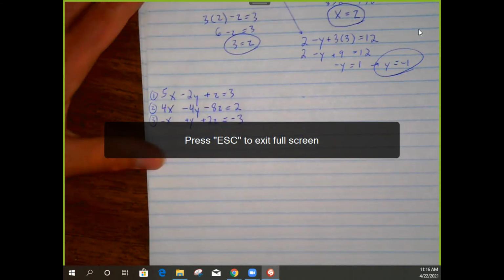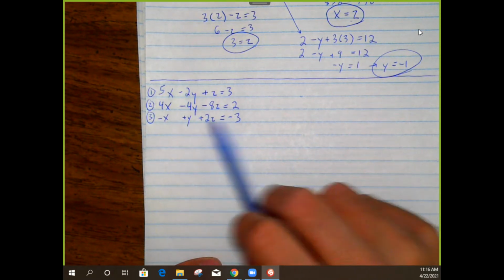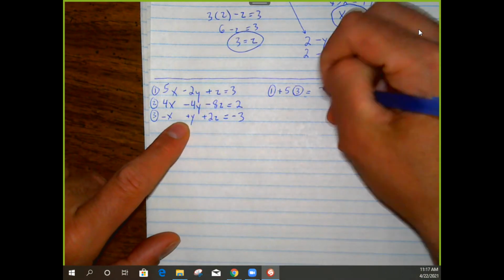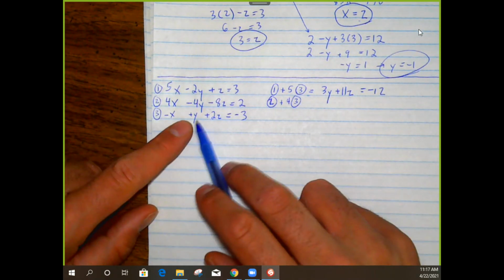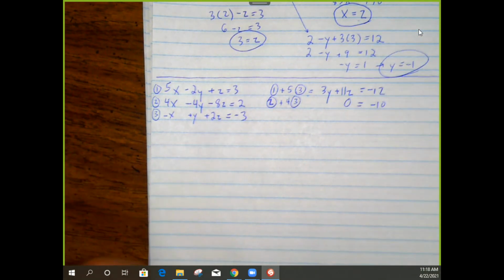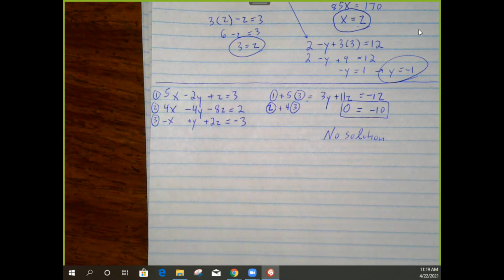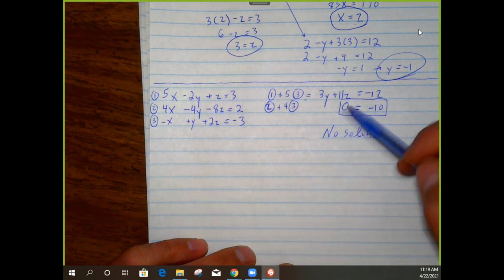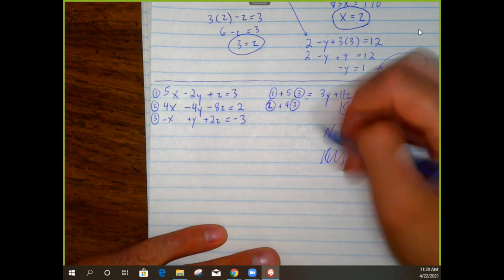9.3 Solving Linear System 3 Variables No Solution